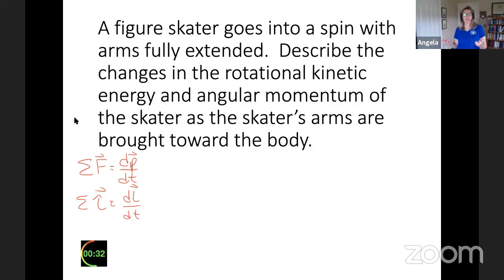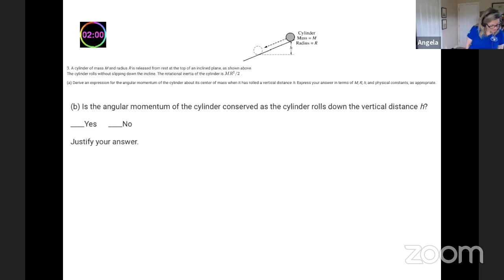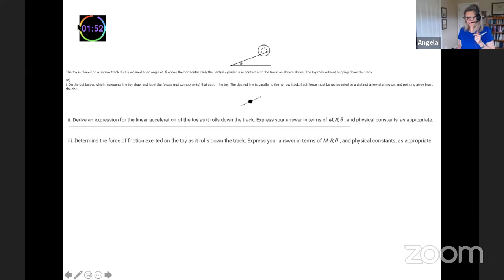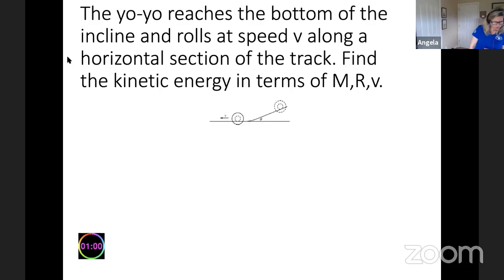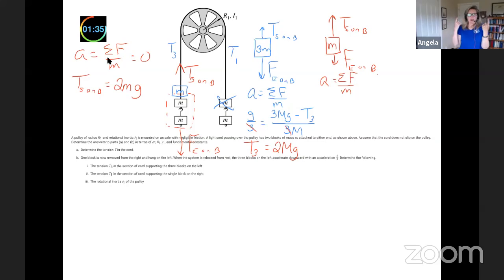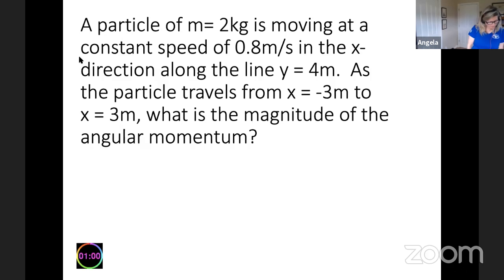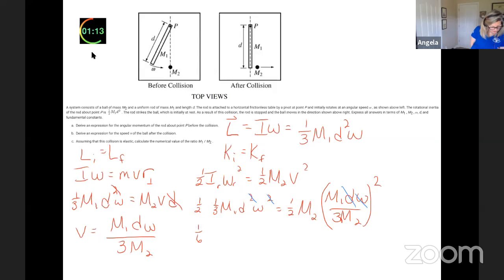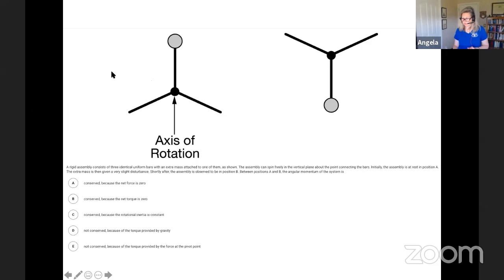AP Physics C: Mechanics: 5.4 Angular Momentum and Its Conservation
6.D Assess the reasonableness of results or solutions.